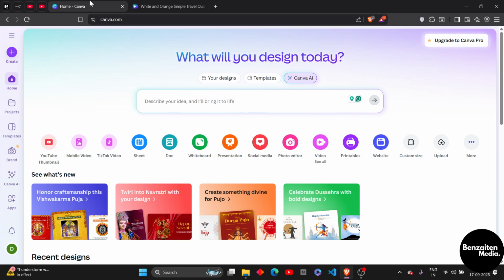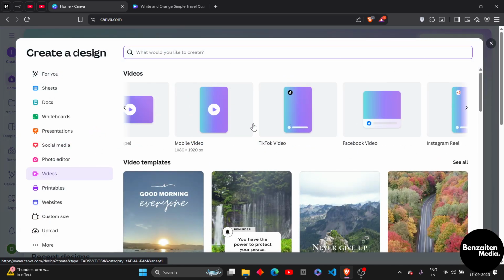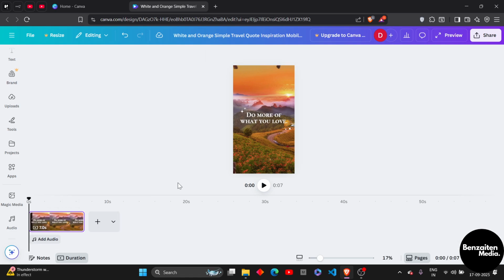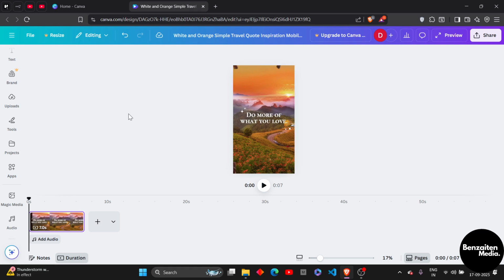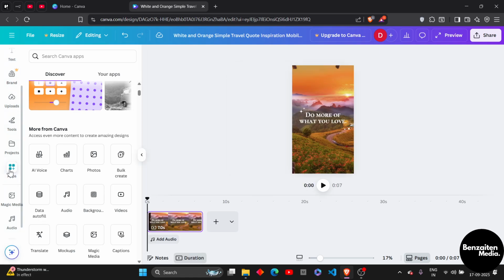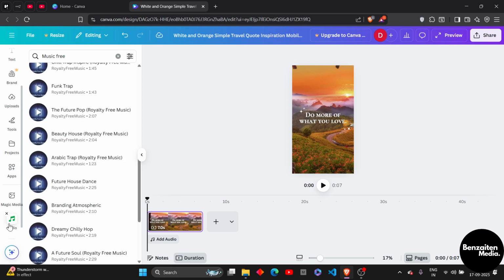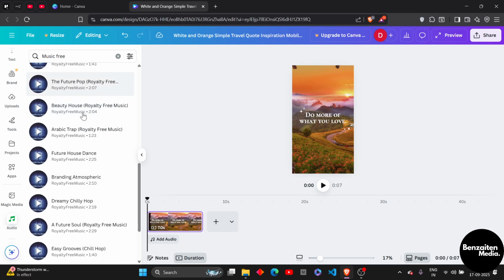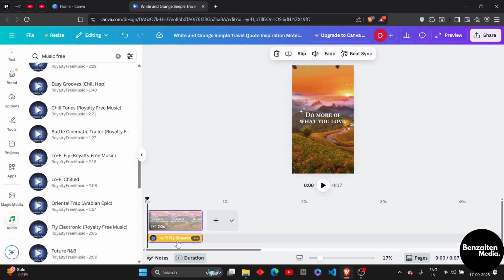How to Add Audio Per Slide in Canva Presentation | Step by Step Guide 2025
💾🎵 Want each slide in your Canva presentation to have its own unique audio? In this video, I’ll show you step by step how to add audio per slide in Canva presentation, so your presentations sound engaging and professional 🚀.

🔍 What You’ll Learn in This Tutorial:
✅ How to open your Canva presentation project 🎨
✅ Uploading audio files or using Canva’s music library 🎵
✅ Adding different audio clips to individual slides ⏱️
✅ Adjusting audio length, volume, and fade effects 🔊
✅ Tips to sync audio perfectly with slide transitions and animations 🎶
✅ Exporting your presentation with slide-specific audio included 📤

Adding audio per slide makes your Canva presentations more dynamic and engaging for viewers. This tutorial is perfect for educators, marketers, students, and anyone creating interactive presentations.

🌟 Key Features Covered:

Uploading and adding audio to individual slides 🎵

Editing audio length, volume, and fade effects 🔊

Syncing audio with slide animations and transitions ⏱️

Previewing and exporting final presentation with audio 📤

🔗 Additional Resources:
Explore playlists for Canva presentation editing, audio management, and creative projects.